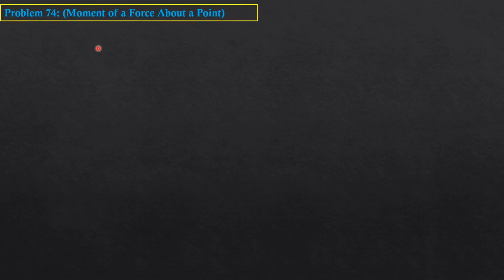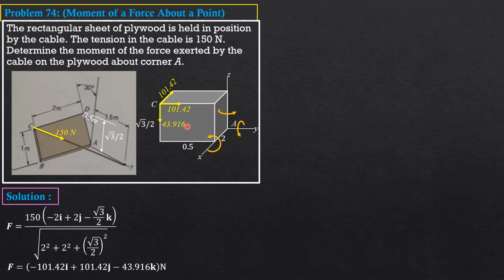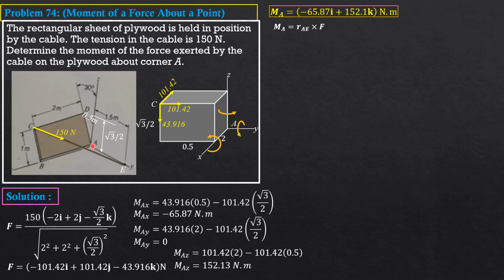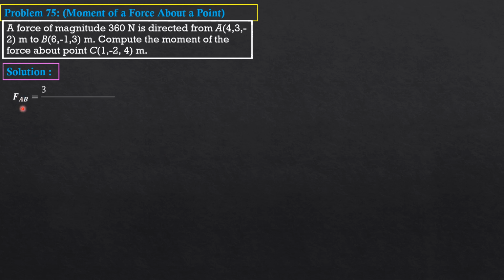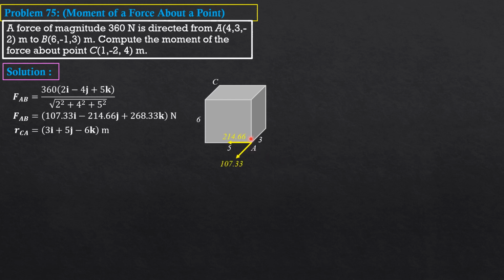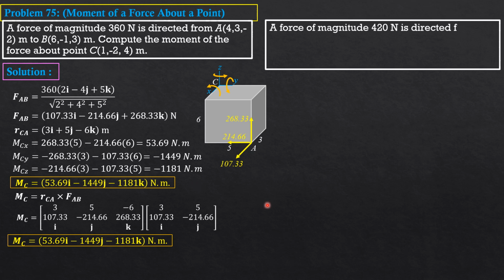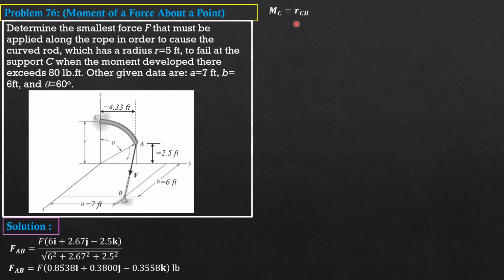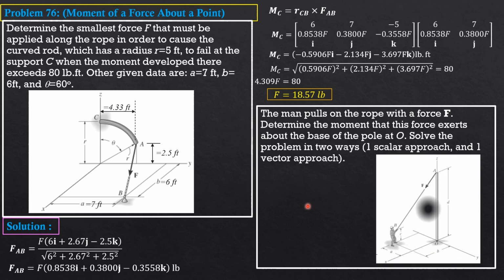SOLVED PROBLEMS in STATICS, PROBLEMS 74 to 76